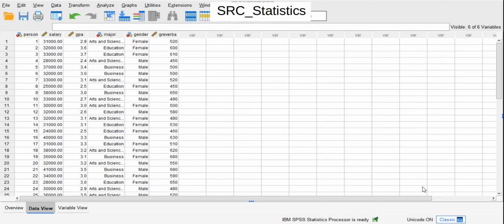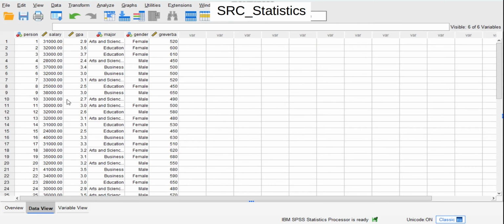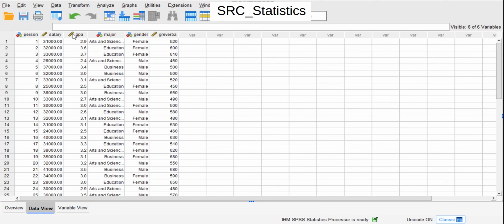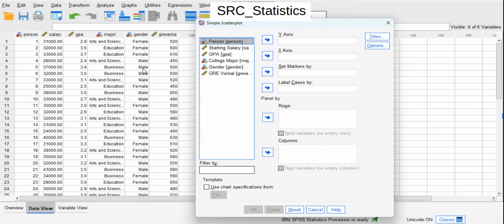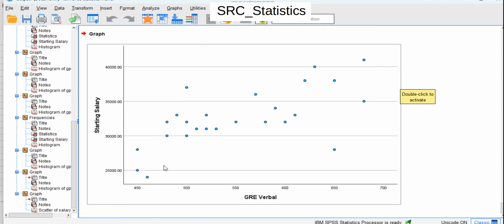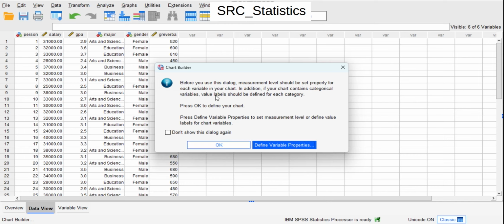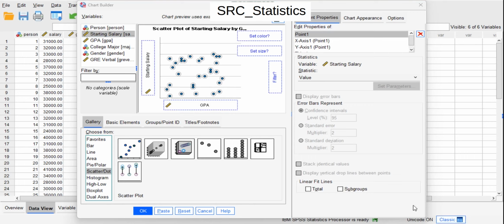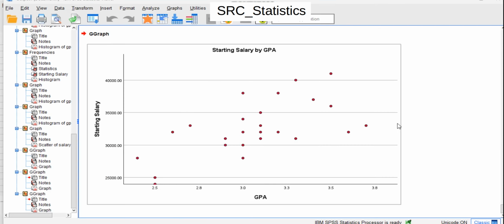Scatter Plot using SPSS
My video is to make Statistics easy to understand. Construction of scatter plot using SPSS is explained here. Both Chart Builder and graph method is shown here.